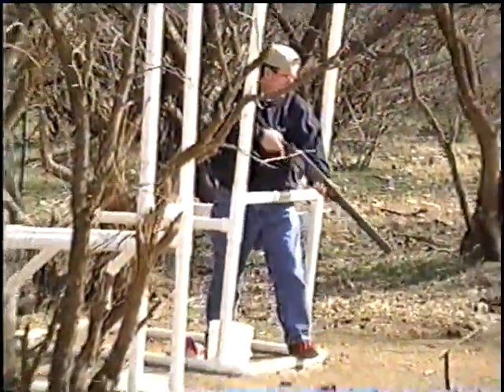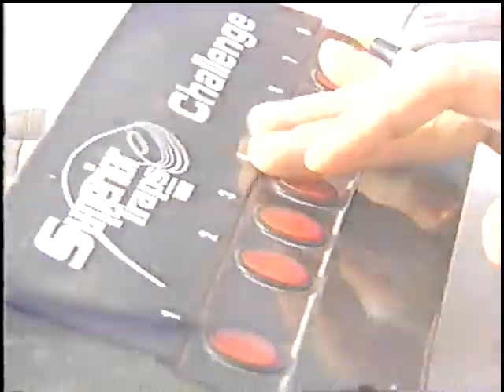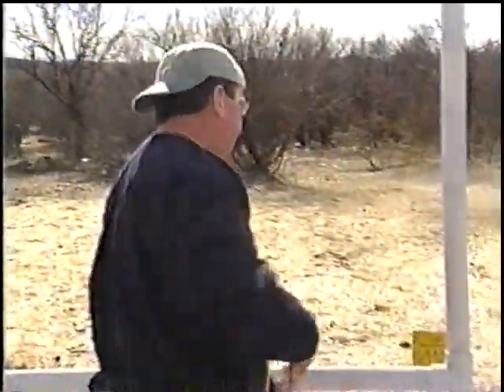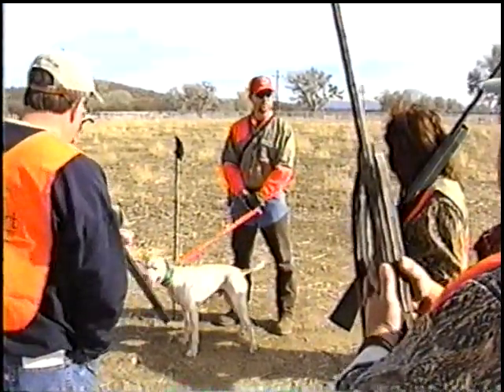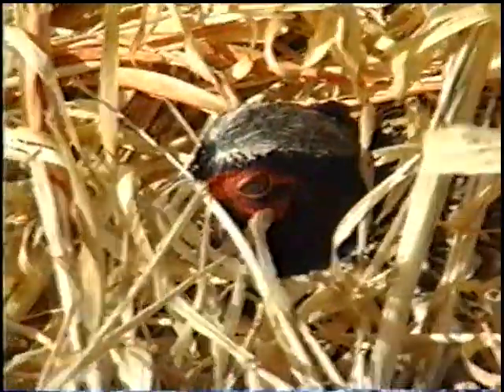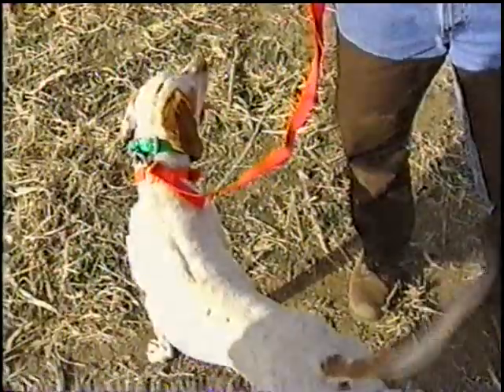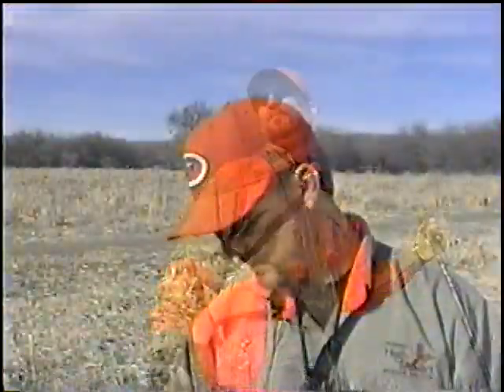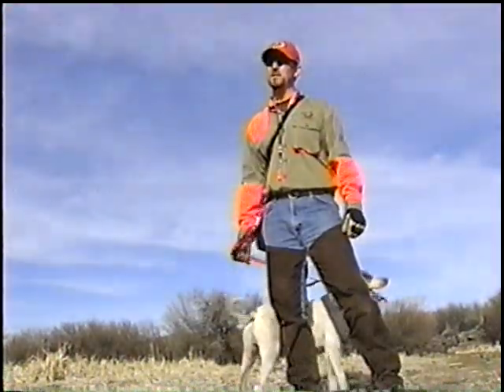Hunt with Petie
This was a piece on Fox Sports Arizona. This was about Arizona's High Desert Hunt Club,  but most af all it was about Petie   and Mark Middleton.